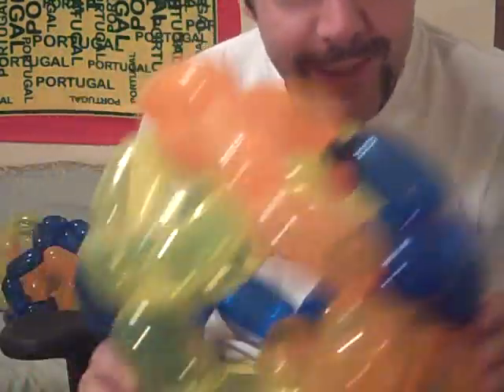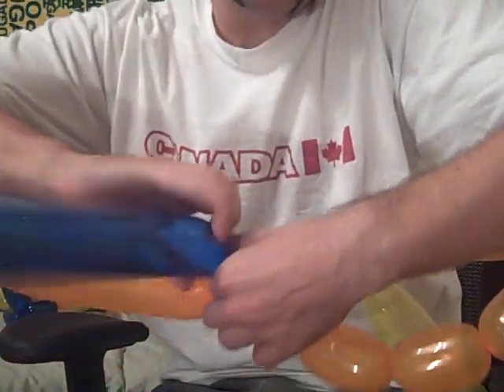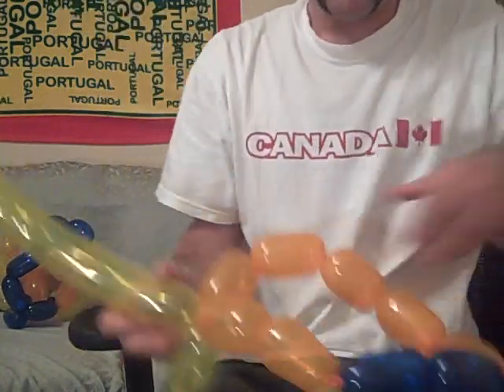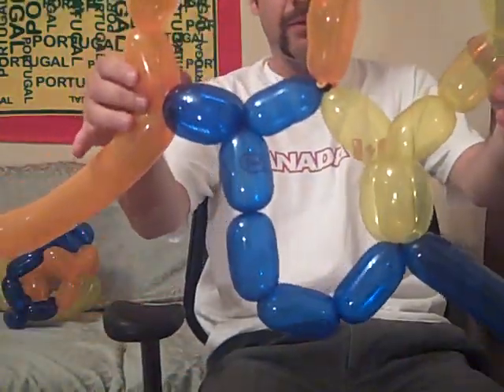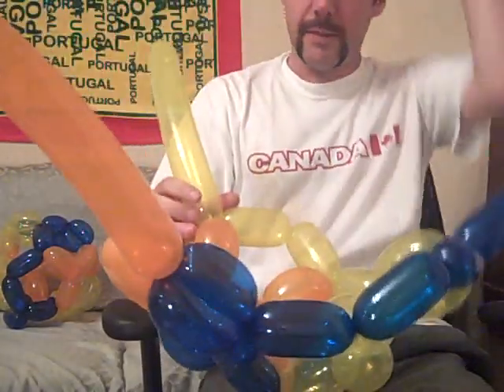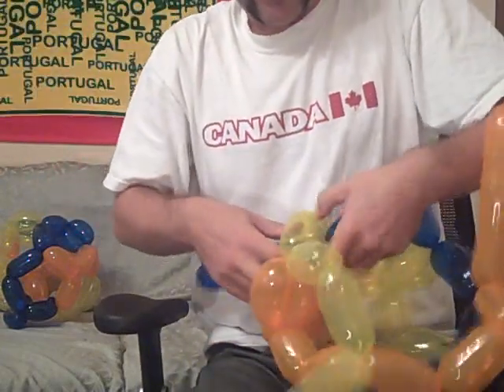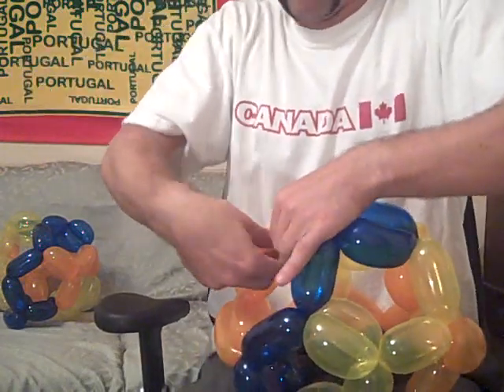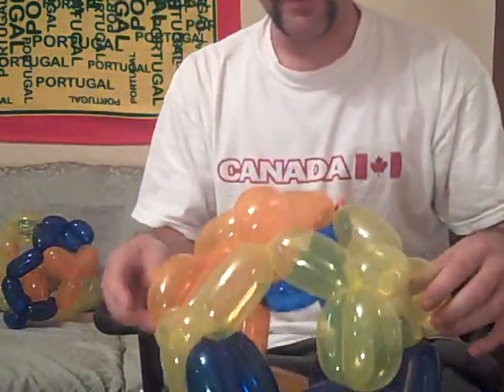making a 3-balloon dodecahedron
So this is a demonstration of making the dodecahedron.  It uses the design mentioned in the last video